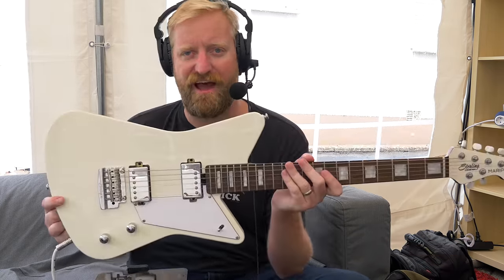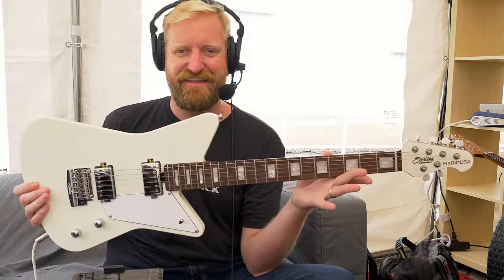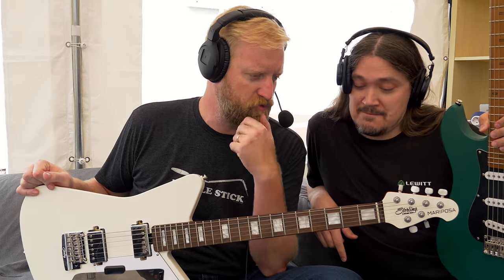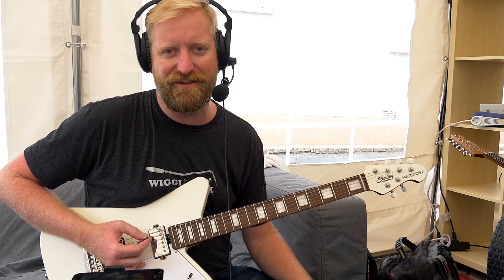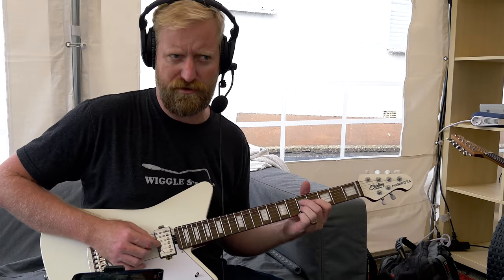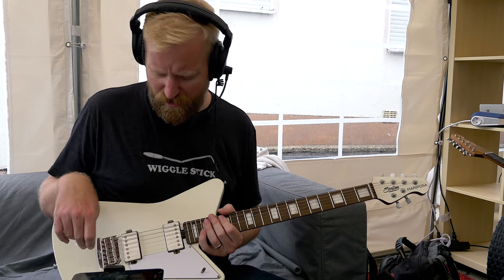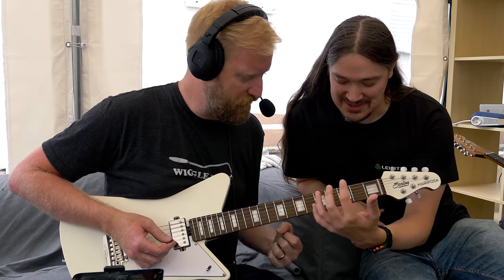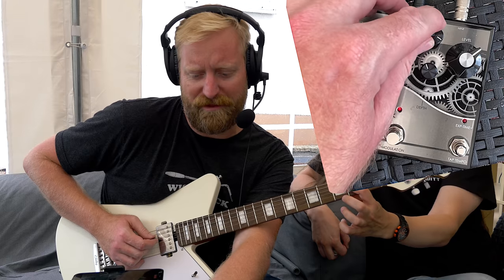Sterling Mariposa & J. Rocket Clockwork - First Impressions at 42 Gear Street 3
Trying out a $600 guitar and a $400 Delay pedal, which would you buy?